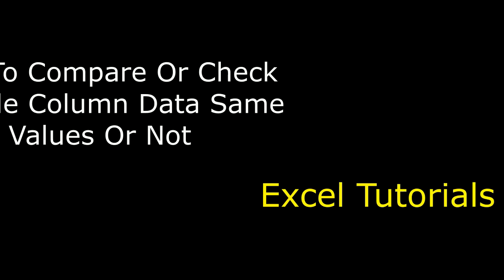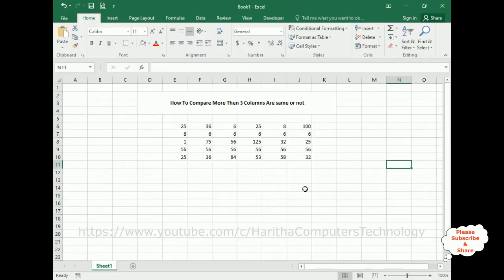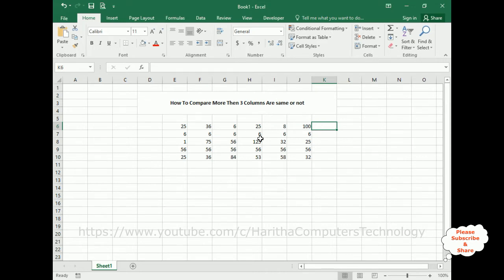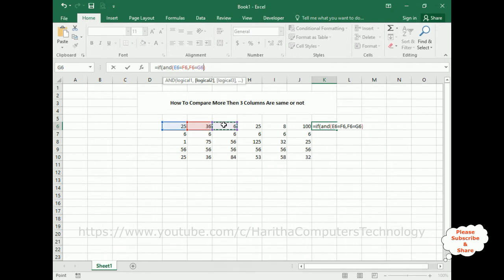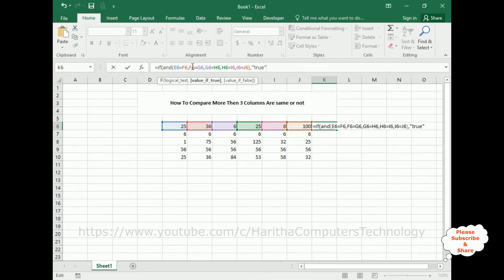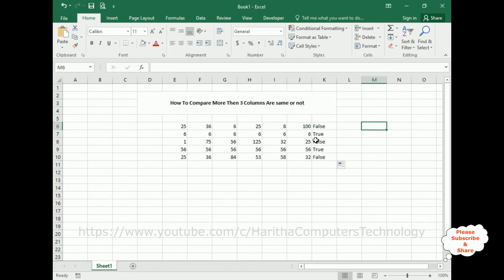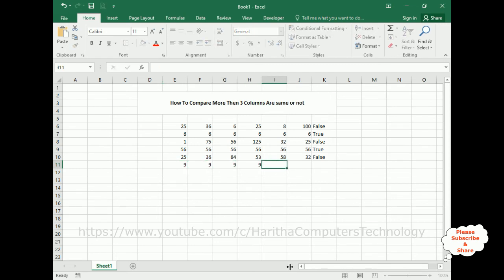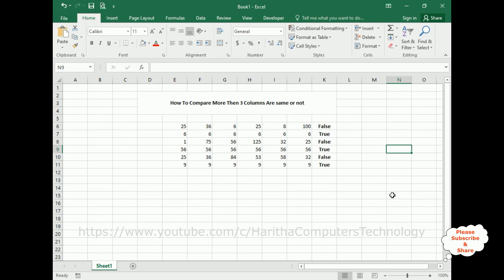Excel Compare More Than 4 Columns Have Same or Not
Excel tutorial check the selected range of columns are equal or not

Excel tutorials cover a range of topics from basic functions to advanced techniques. Key subjects include comparing columns for matches or differences using functions like `MATCH` or `VLOOKUP`, and tips for selecting ranges of cells efficiently. Tutorials often share Excel tips and tricks to enhance productivity, such as keyboard shortcuts and data visualization techniques. These guides help users of all levels, from beginners learning to navigate Excel to advanced users seeking to optimize their spreadsheet skills.

This Excel tutorial covers various useful tips and tricks for Microsoft Excel. It includes techniques for comparing columns to identify matches and differences using functions like `MATCH`. The tutorial also provides guidance on selecting ranges of cells efficiently. It's designed for both beginners and advanced users looking to enhance their Excel skills. Whether you're learning Excel for the first time or seeking advanced tips, this tutorial offers valuable insights for better data management and analysis.